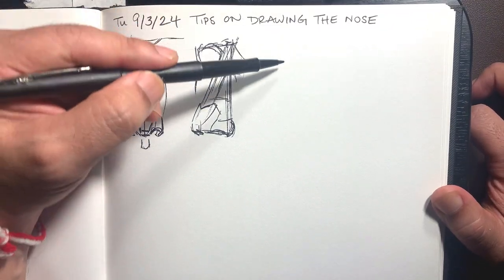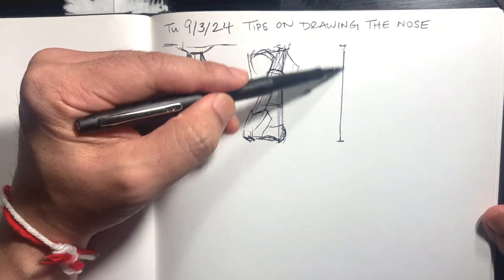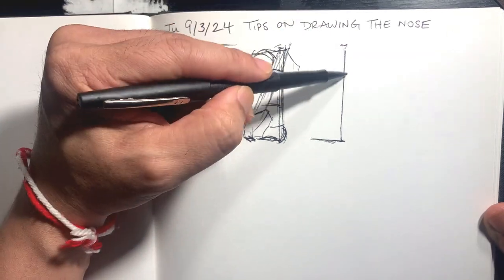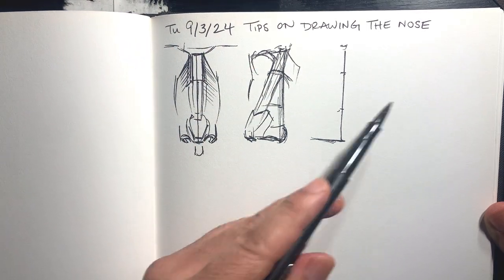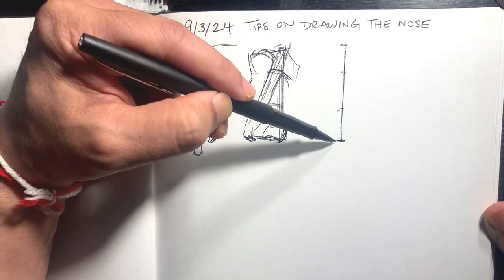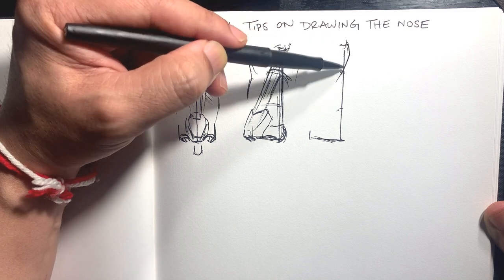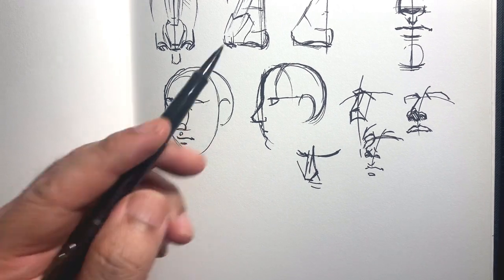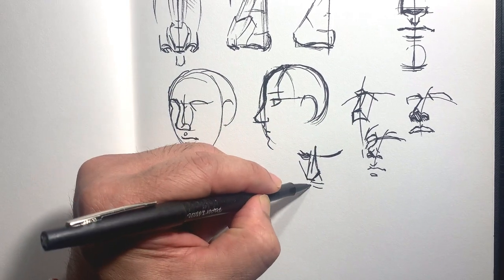Tips On Drawing The Nose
Basic tips for sketching the nose.